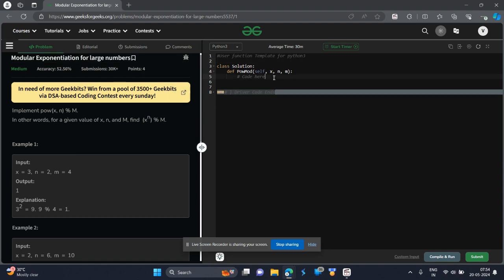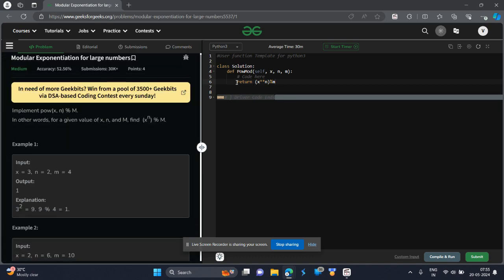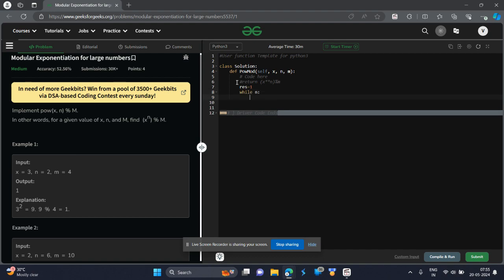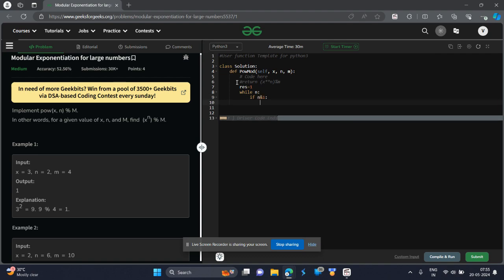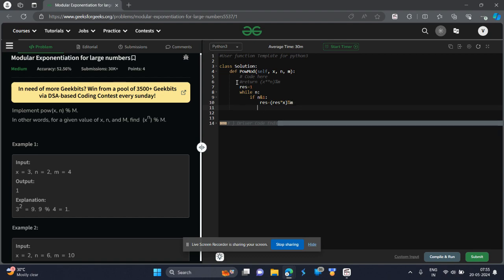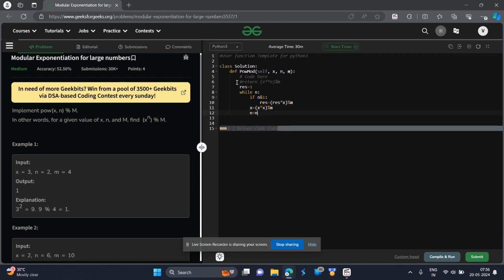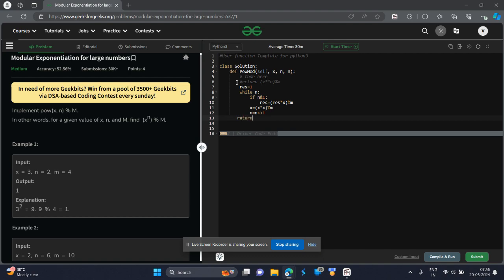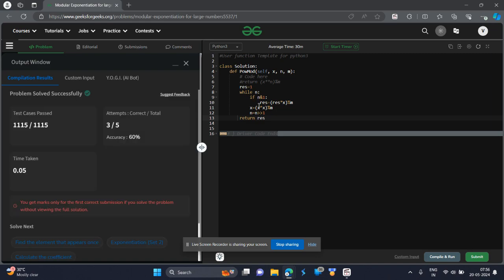Modular Exponentiation for large numbers GFG POTD Python Solution geeks for geeks problem of the day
Implement pow(x, n) % M.
In other words, for a given value of x, n, and M, find  (xn) % M.

Example 1:

Input:
x = 3, n = 2, m = 4
Output:
1
Explanation:
32 = 9. 9 % 4 = 1.
Example 2:

Input:
x = 2, n = 6, m = 10
Output:
4
Explanation:
26 = 64. 64 % 10 = 4